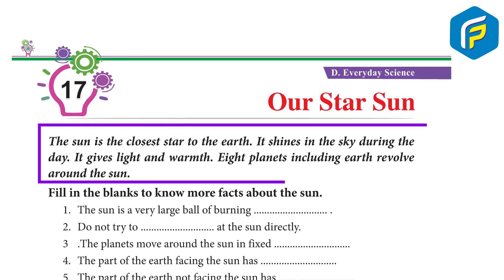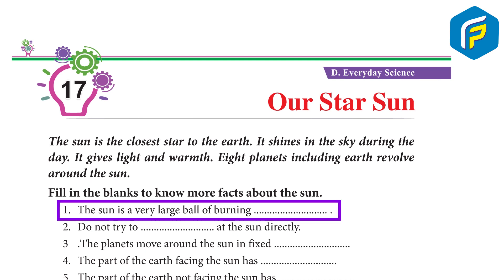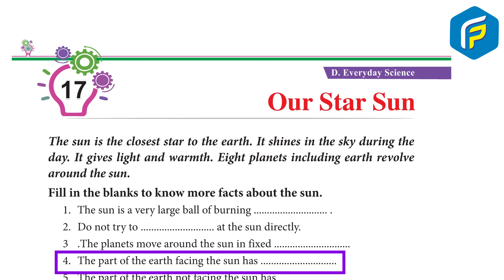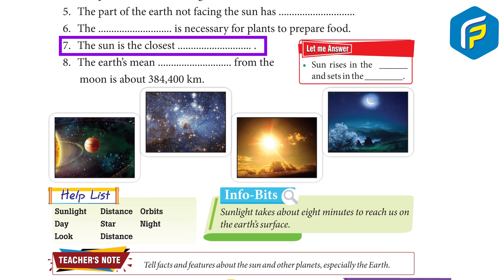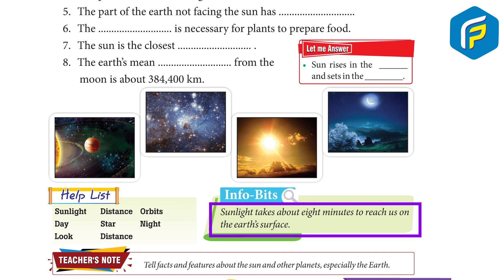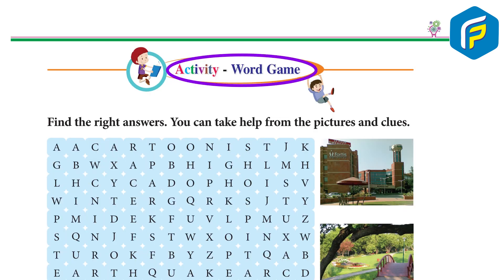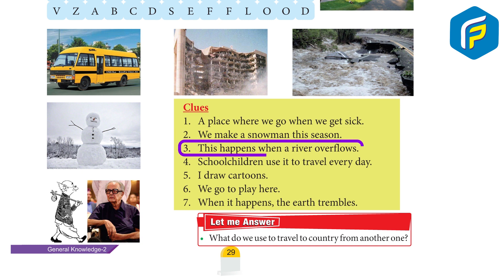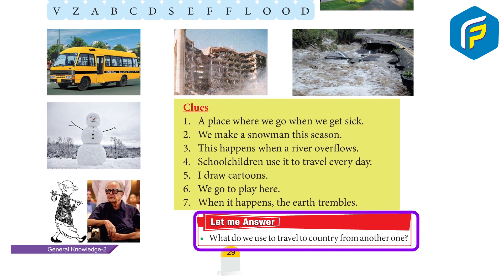Franklin GK Book 2 - Chapter 17 activity Our Star Sun